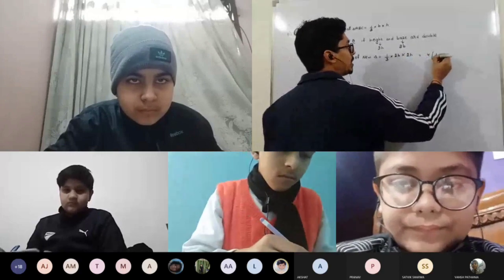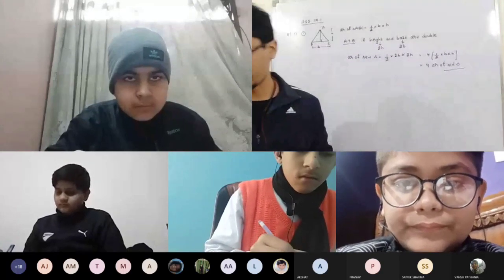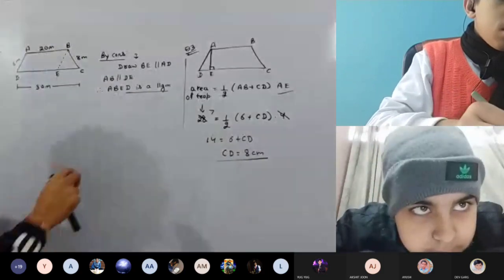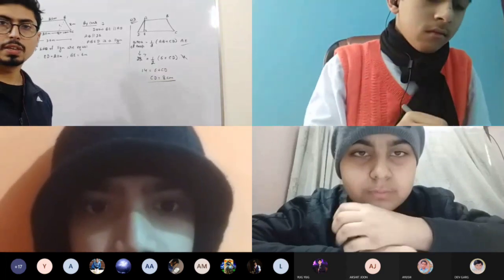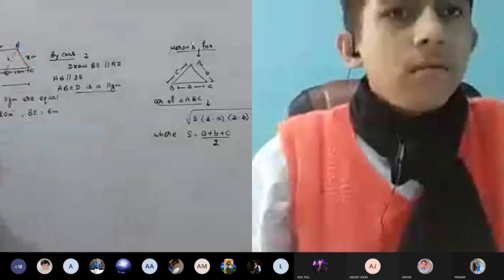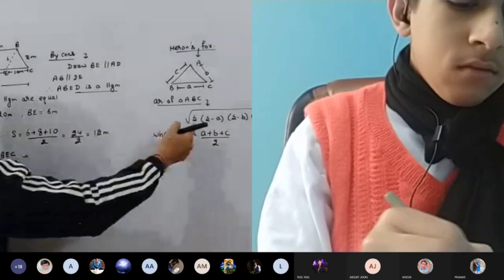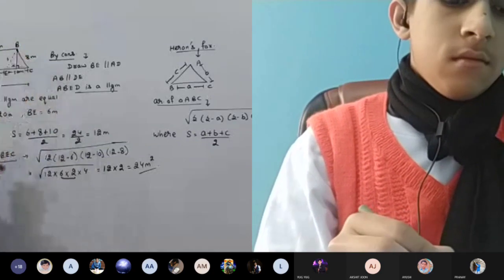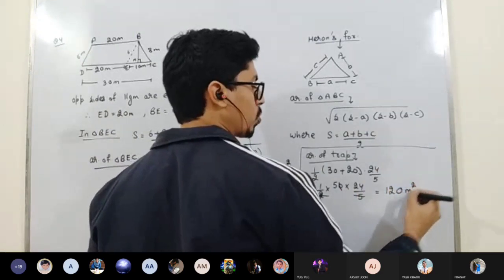Class 8. assignment 10.1(a)